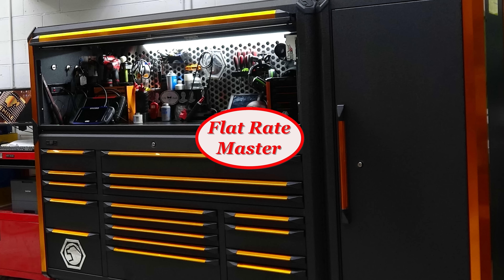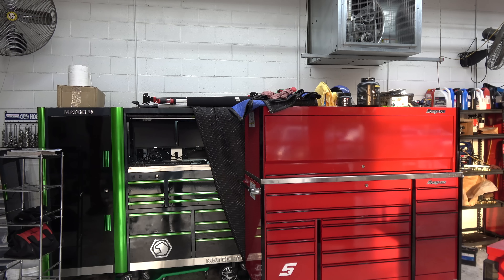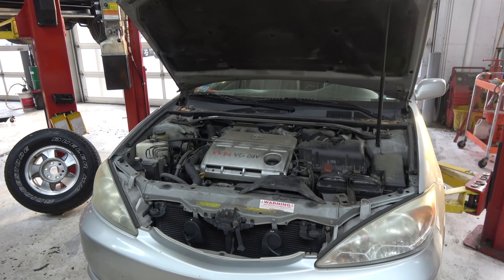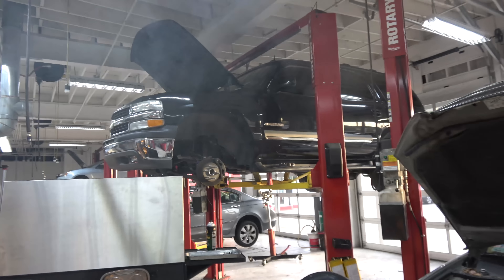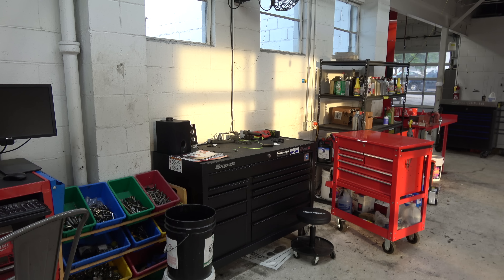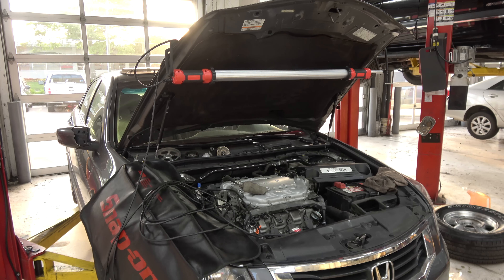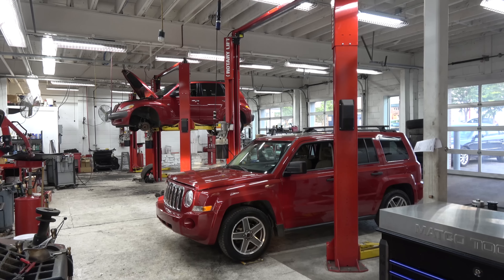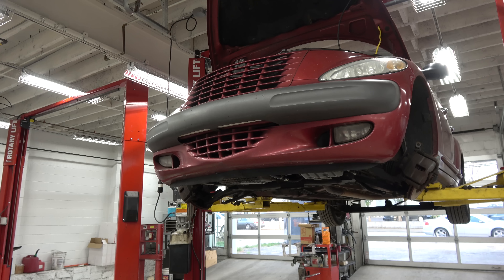What Going on in the Shop May 2018